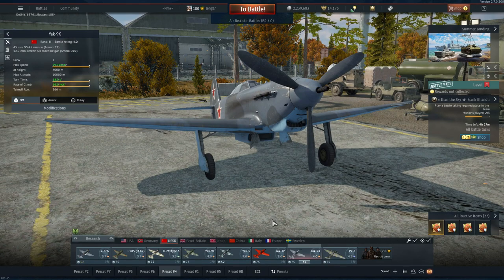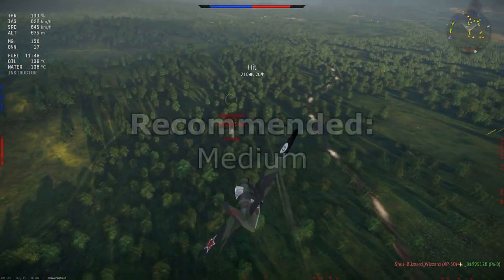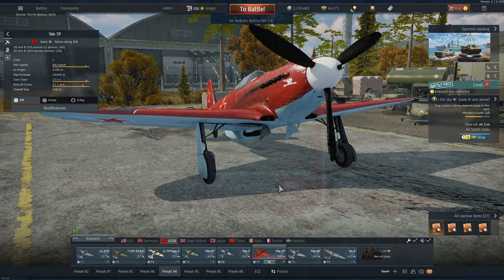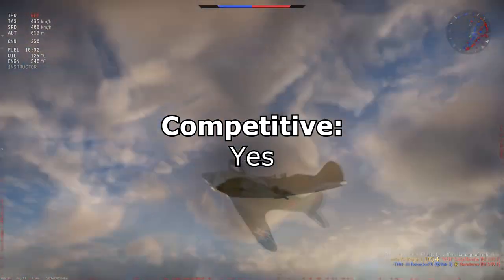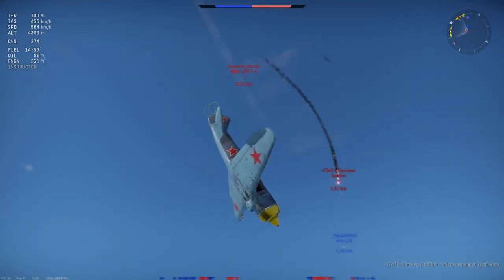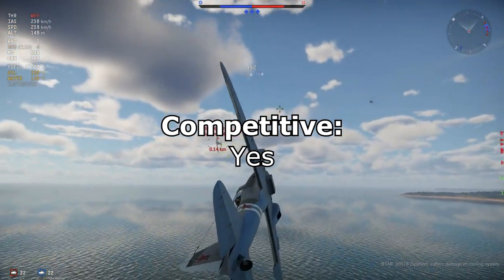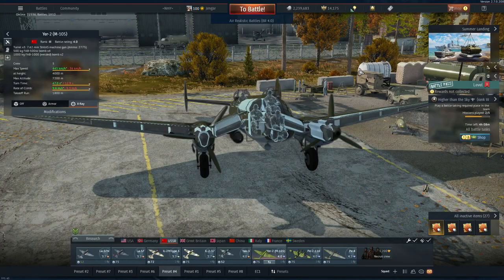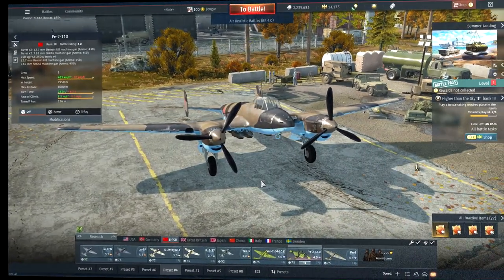USSR Air Forces RANK III - Tutorial and Guide - War Thunder!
War Thunder Overview, Guide, Tutorial and Tips.
USSR Air Forces Rank III - Tutorial and Guide, Patch 2.7 Red Skies.
War Thunder Realistic Battle, Soviet Rank III Guide.
War Thunder, Patch 2.7. USSR Rank III Planes Guide.

Today its time for the 11th episode of this series: Air Forces Rank Guides.
In today's episode we'll feature Soviet Rank III. I'll give you an overview of the Planes, which are the following:
Yak-9K, Yak-9T, Yak-3, Yak-3P, I-185 (M-82), La-5F, La-5FN, Pe-3bis,
IL-2-37, IL-2M, Yer-2, Pe-8, Pe-2.
And then will give you a guide on which planes to use, and perhaps put talismans on. I'll give timemarks on the different planes, and i'll link you to Full reviews of the planes that i did do in this rank.

0:00:45 Fighters Yak-Line
0:00:49 Yak-9K
0:05:18 Yak-9T
0:09:56 Yak-3
0:14:27 Yak-3P
0:19:11 Fighters MiG-Line
0:19:15 I-185 (M-82)
0:23:49 Fighters La-Line
0:23:53 La-5F
0:28:23 La-5FN
0:32:44 Attackers
0:32:48 Pe-3bis
0:37:18 IL-2-37
0:41:59 IL-2M's
0:46:38 Bombers
0:46:42 Yer-2's
0:51:50 Pe-8
0:56:48 Pe-2's
1:01:01 Guide & Tips